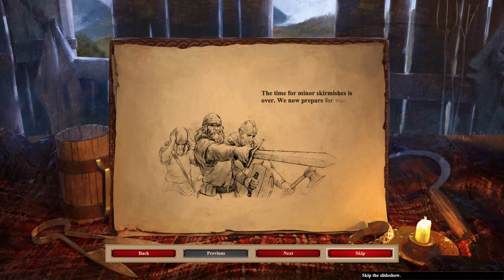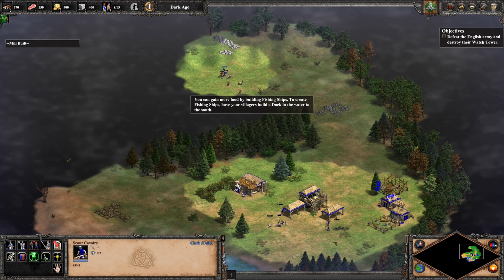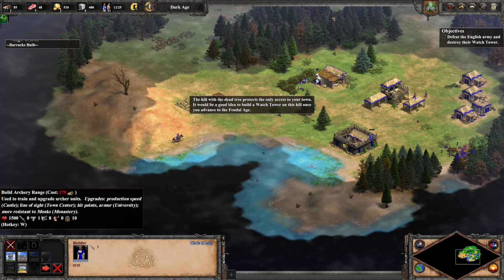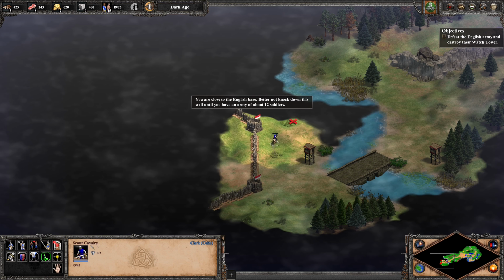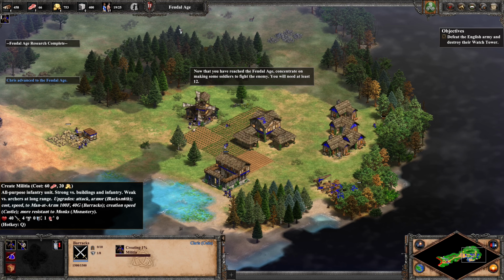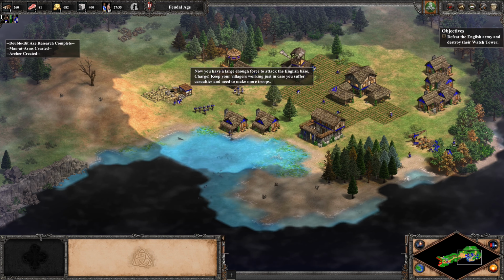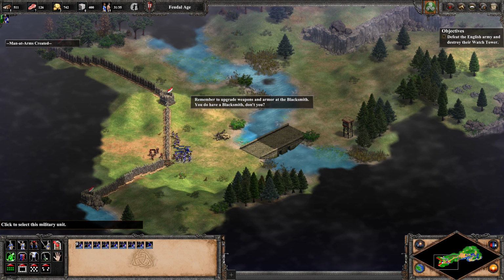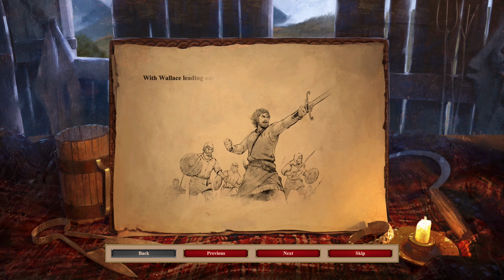THE BATTLE OF STIRLING (WILLIAM WALLACE - BRONZE MEDAL) | Age of Empires II: Definitive Edition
⚠️ The Gameplay Shown Here Is Always Played As 100% ⚠️